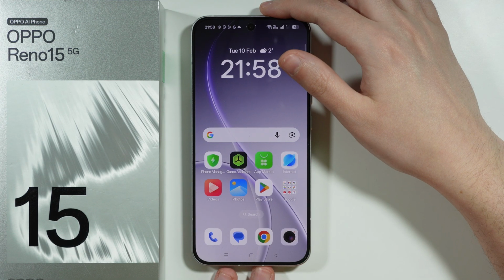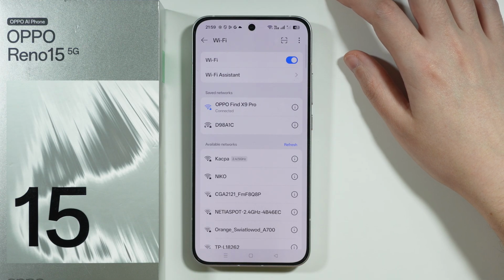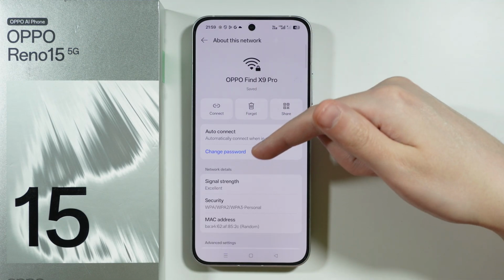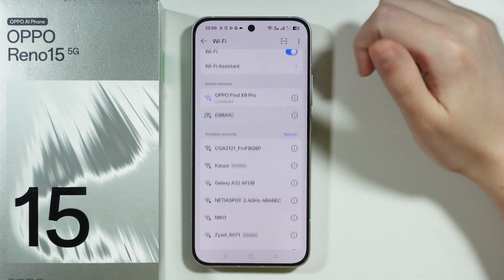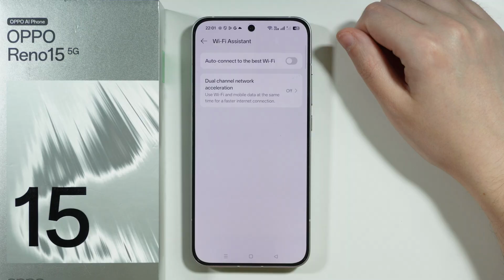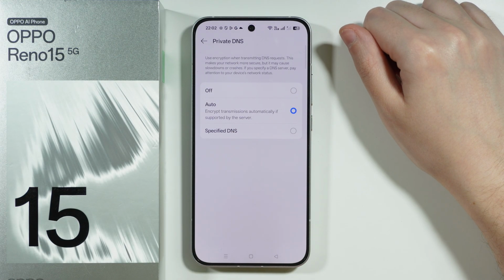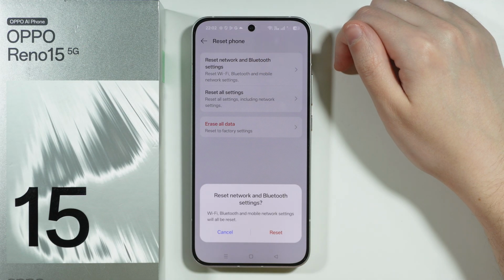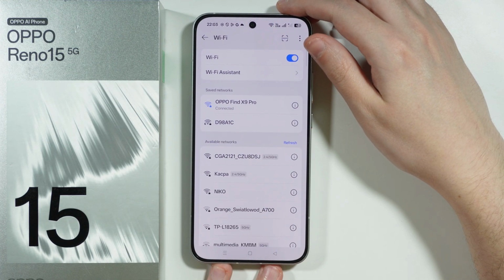OPPO Reno 15: How to Fix WiFi Not Connecting (Repair WiFi Issues)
In this video, I'll guide you through the steps to fix WiFi connection issues on your OPPO Reno 15. If you're having trouble connecting to your network, I'll cover common troubleshooting methods that can help you repair your WiFi problems quickly and effectively. Follow along to get your device back online in no time!